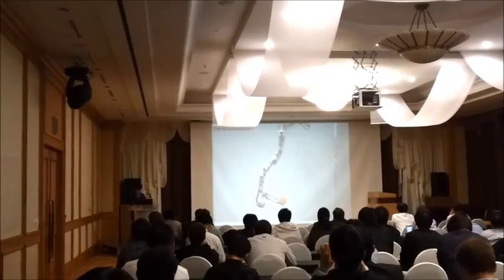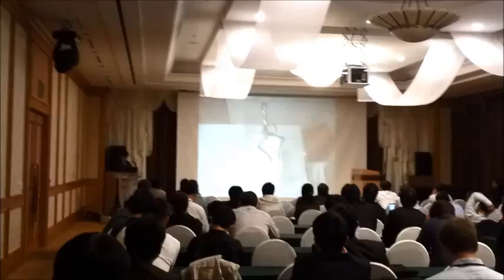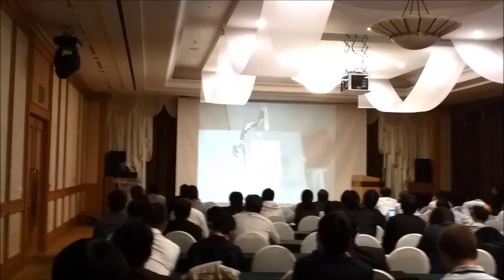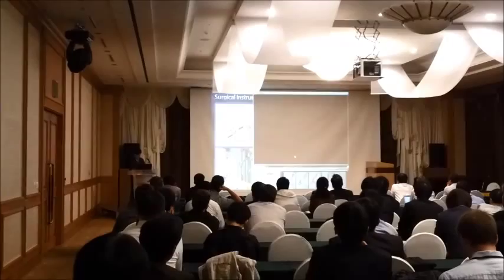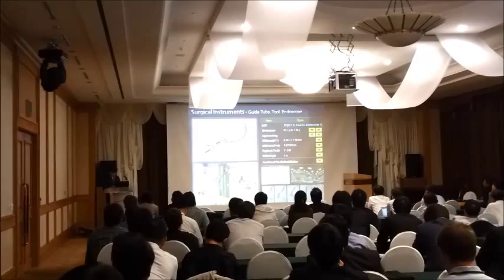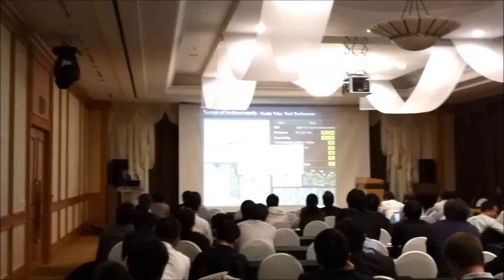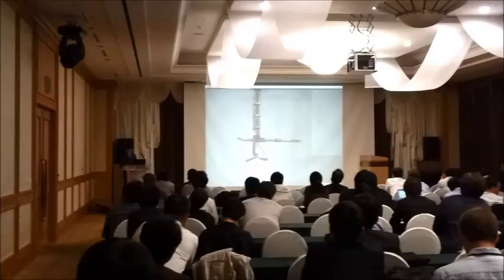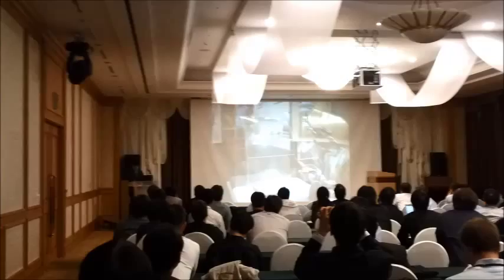20131101 URAI 2013 SAMSUNG Robot Surgery 005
PM : Dr. Roh